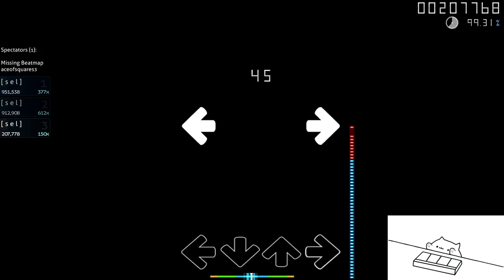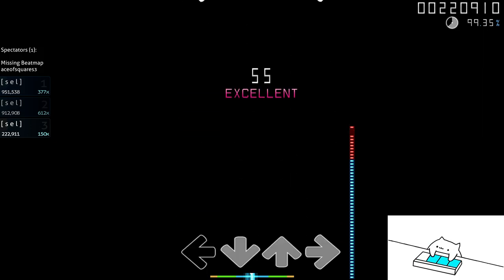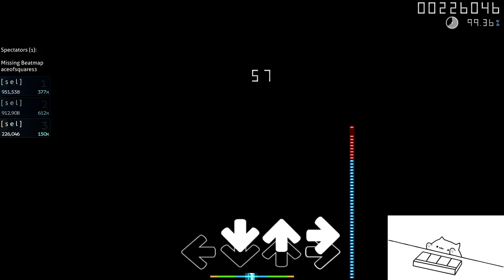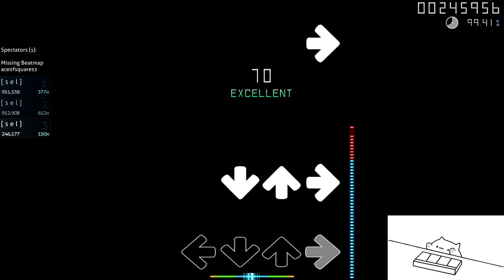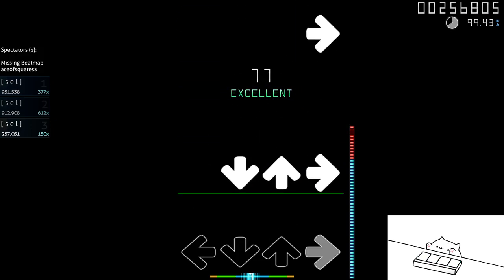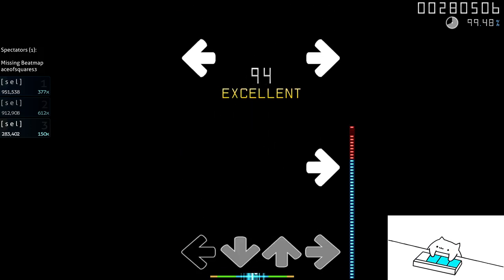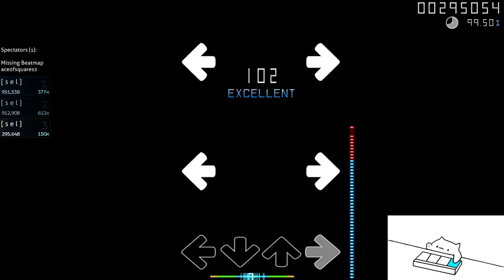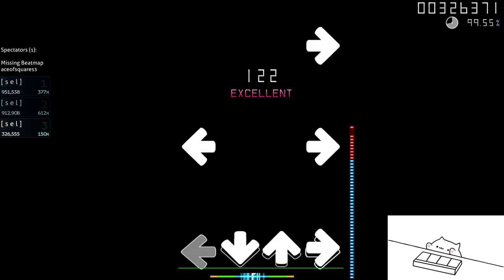DRUMMING WITH BONGO CAT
EPIC MOMENTS